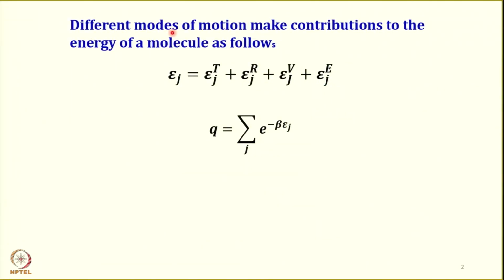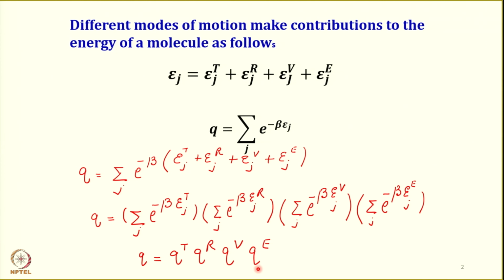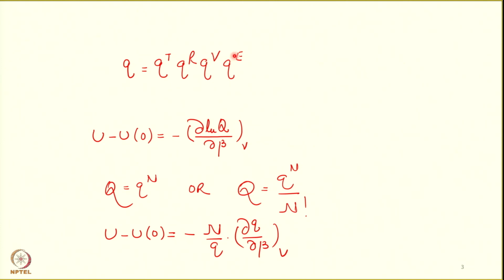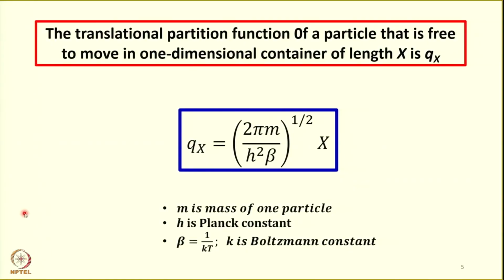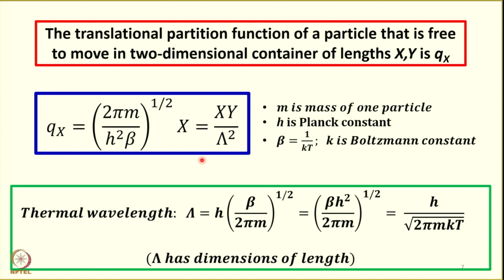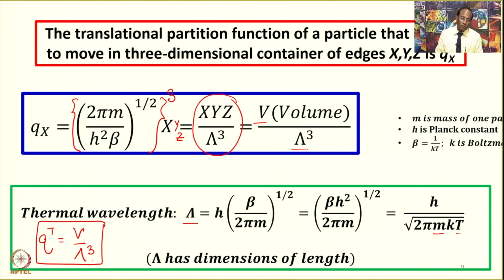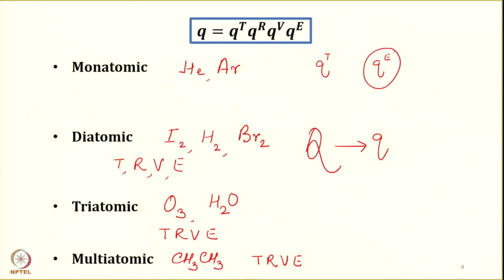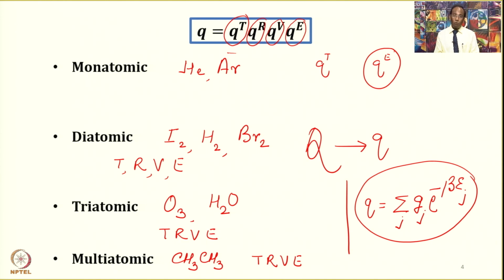The Thermodynamic Functions (The Molecular Partition Function)